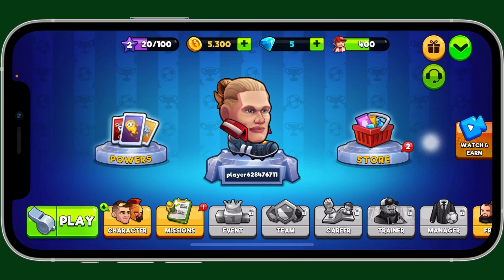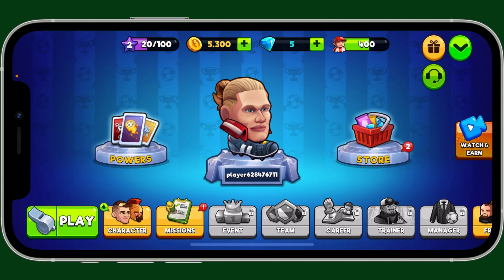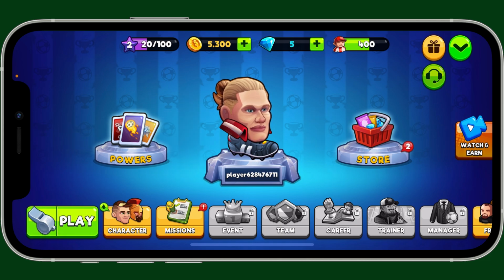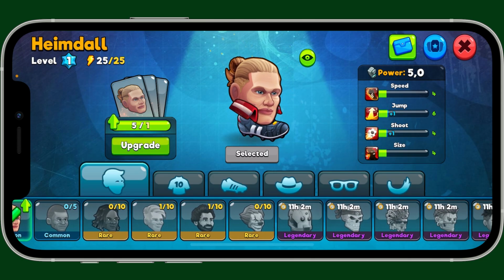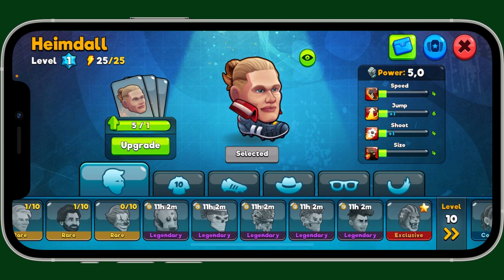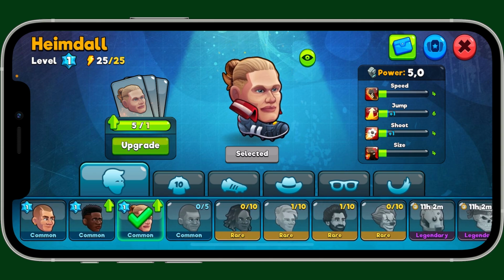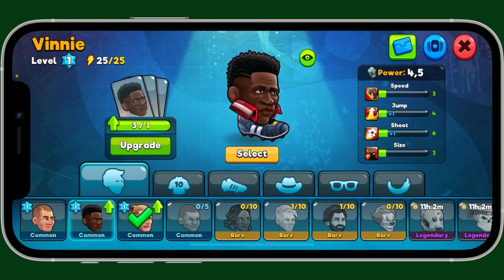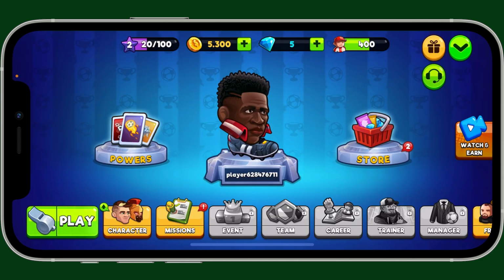"How to Change Your Character in Head Ball 2 for FREE (Full Guide 2025)"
Ready to switch up your gameplay in Head Ball 2? In this tutorial, I'll show you how to change your character and personalize your experience. Whether you want to try out new abilities or just enjoy a fresh look, follow this easy step-by-step guide to change characters in Head Ball 2 and take your game to the next level!